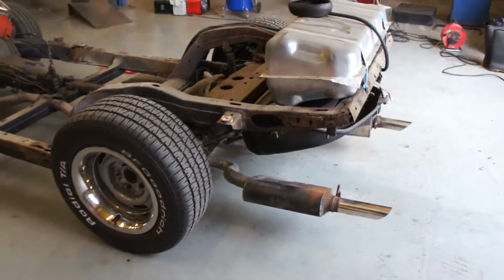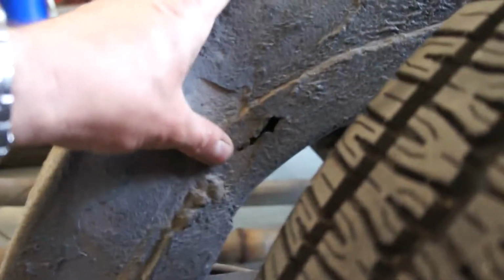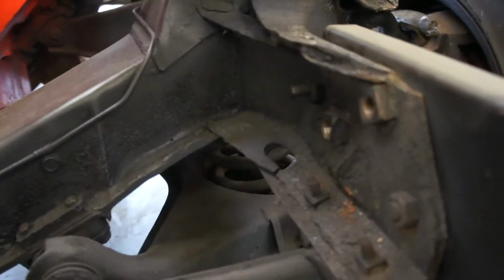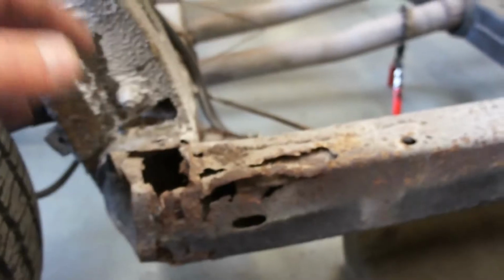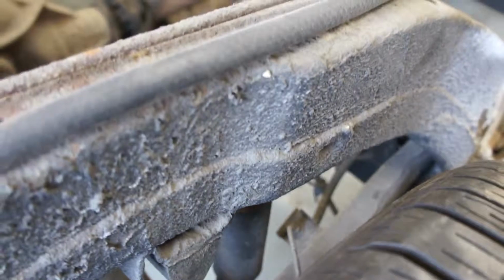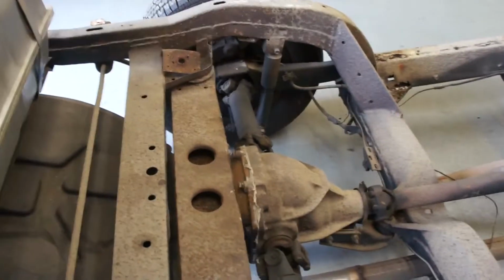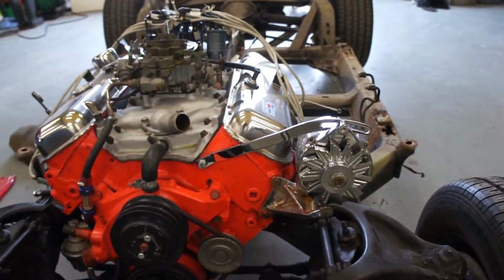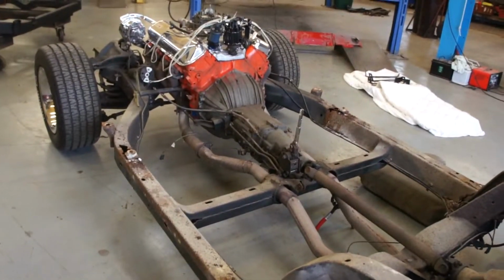1969 Corvette Stingray 427 Coupe body off by Corvette Kingdom Part 2